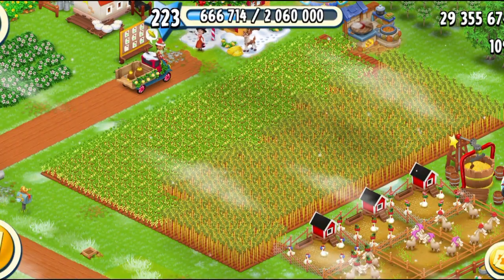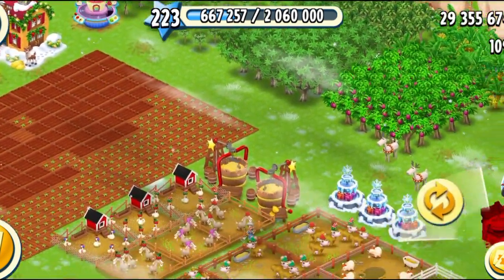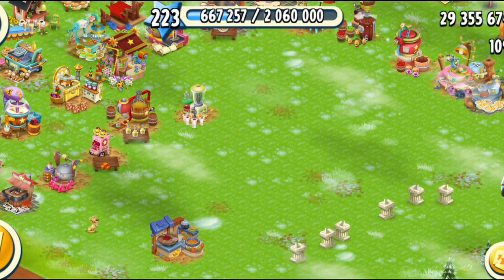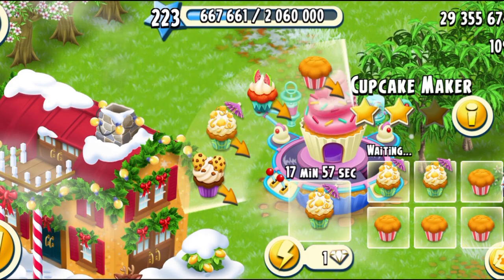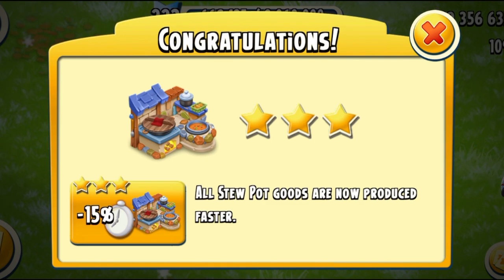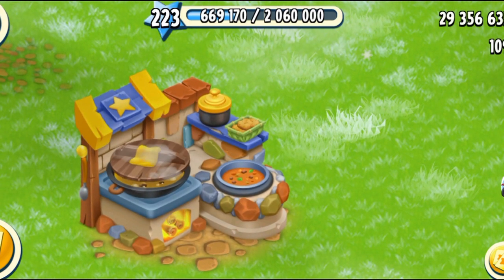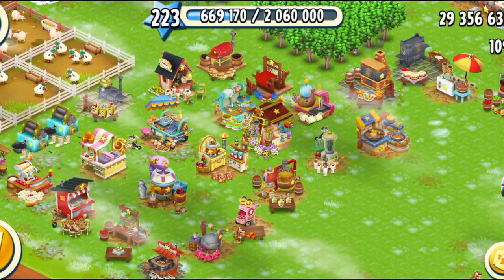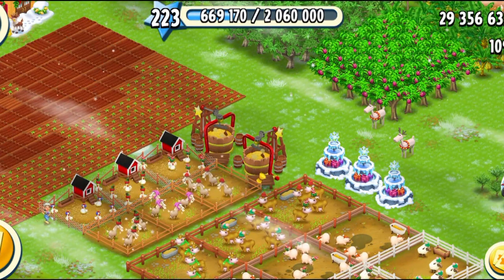Hay Day Stew Pot - Fully Mastered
So I FINALLY DID IT!! My Stew Pot machine is officially fully mastered with 3 stars now! This was one of my main goals for this year and I'm so happy to complete it! The new version of stew machine looks wonderful! It took me about 3.5 months to gain all three stars! Have you fully mastered it yet!?